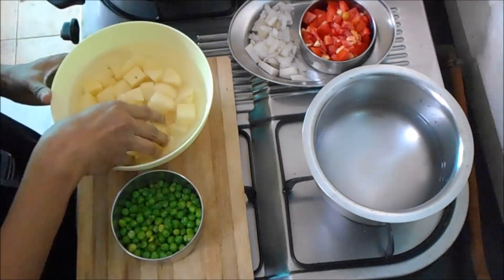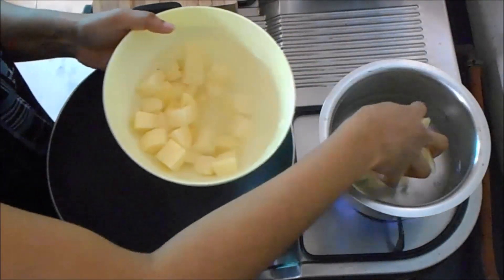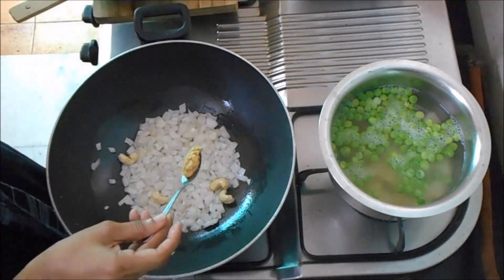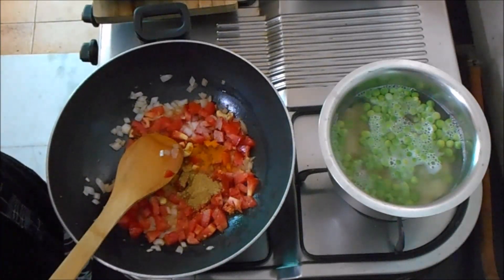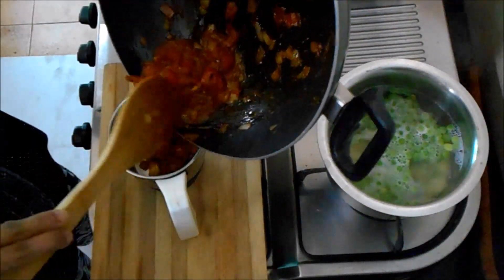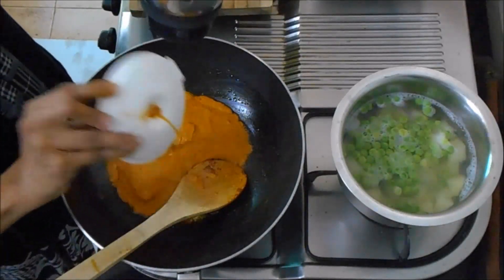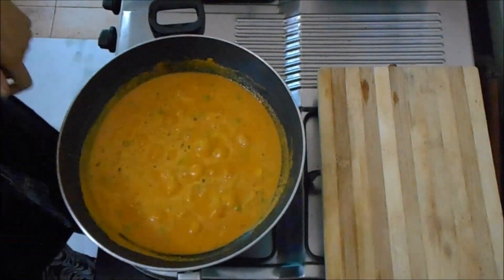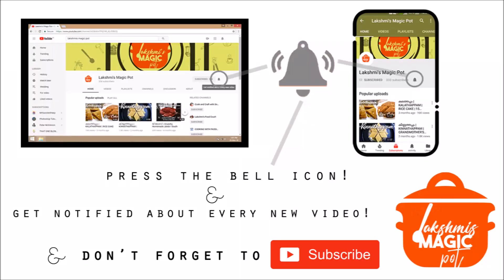ALOO MATAR RECIPE || ചപ്പാത്തിക്ക് എളുപ്പത്തിൽ നല്ലൊരു കറി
INGREDIENTS

POTATO - 3 NOS, FRESH GREEN PEAS - 1/2 CUP, ONION - 1 ,
TOMATO - 3 , GINGER GARLIC PASTE - 1 TSP , CASHEW NUTS - 4 ,
CHILLY POWDER - 1/2 TSP , TURMERIC POWDER - 1/2 TSP
CORIANDER POWDER - 1/2 TSP , GARAM MASALA POWDER - 1/2TSP ,  BUTTER , OIL , KASURI METHI  . CORIANDER LEAVES